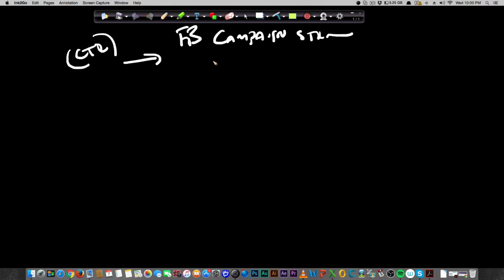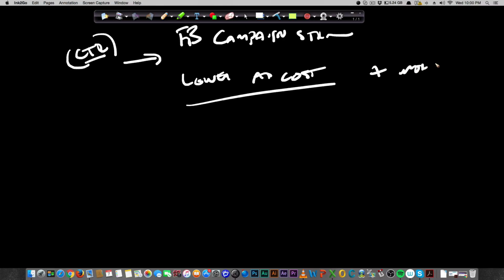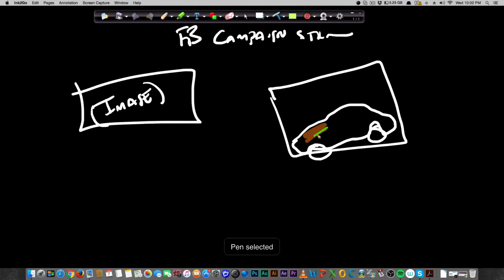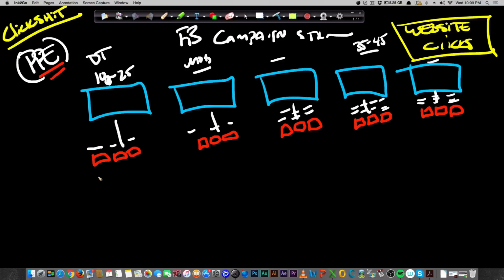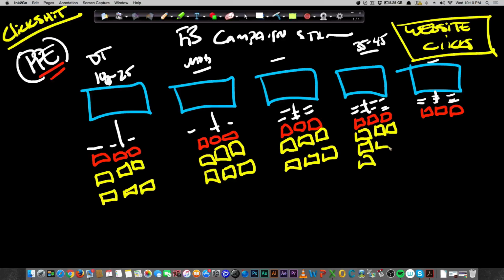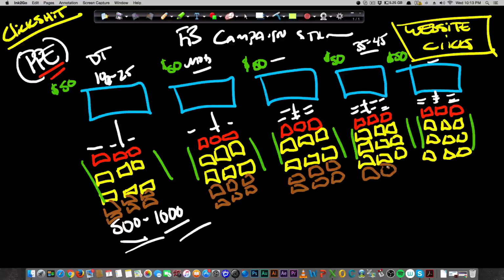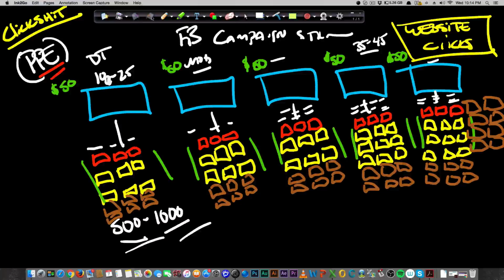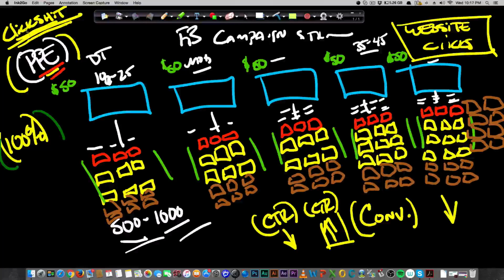Facebook Ninja Tricks For Social Media Marketing Agencies Digital Marketers Online Entrepreneurs tai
Podcast4marketers Tai Lopez Social Media Marketing Agency Program Review and Notes from Sonny Tee.

Keep watching the videos on the Tai Lopez SMMA course review and notes and you'll get enough information to start your own Social media Marketing Agency. digital marketing business finding your purpose